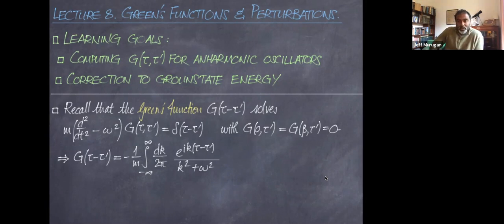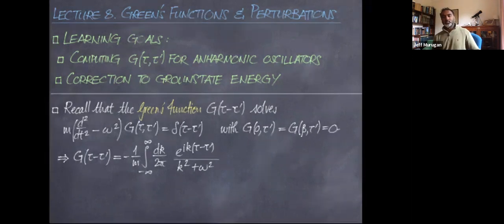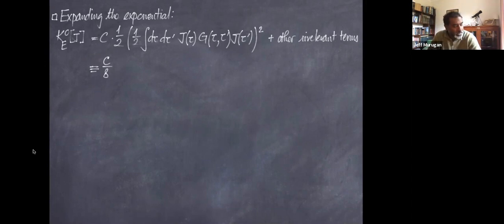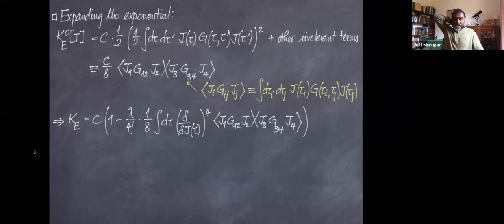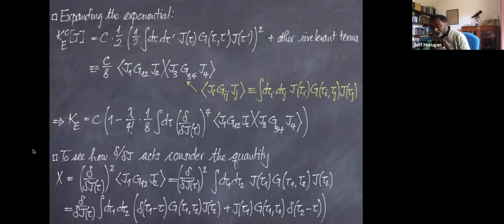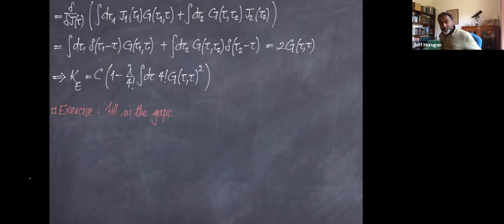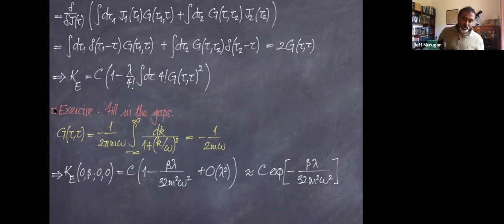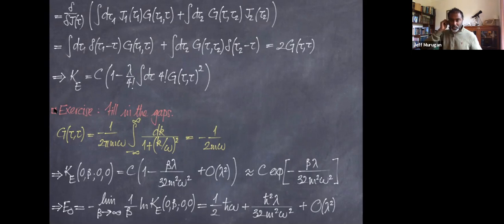Topics in String Theory - Lecture 8